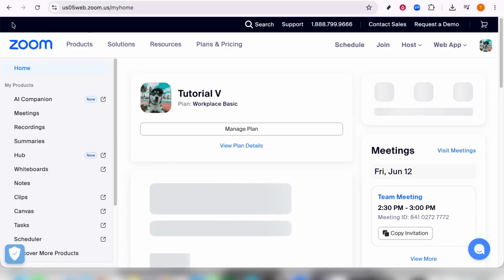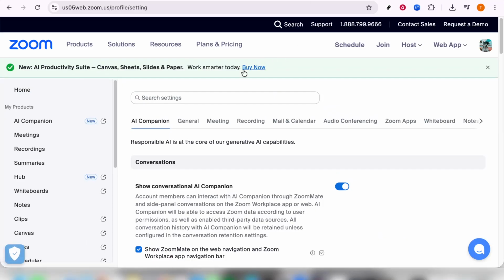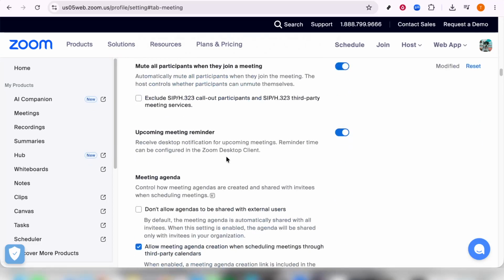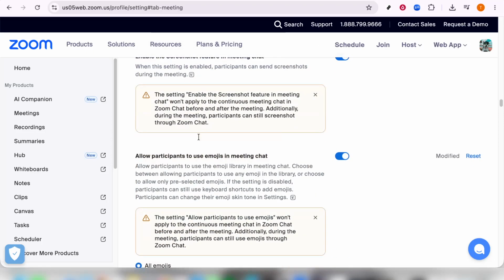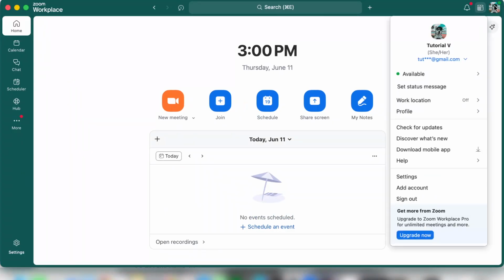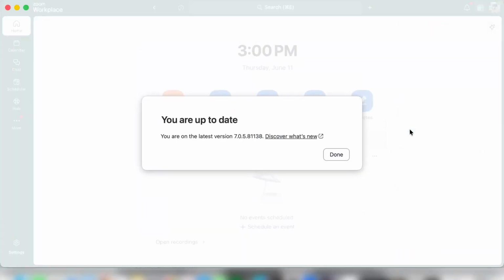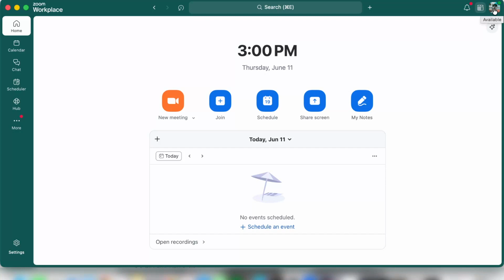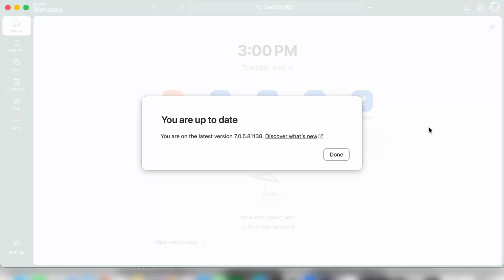How to Fix Zoom Black Screen | Full 2026 Guide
Today we cover how to fix the Zoom black screen issue by troubleshooting common causes and adjusting settings that may be preventing Zoom from displaying properly.